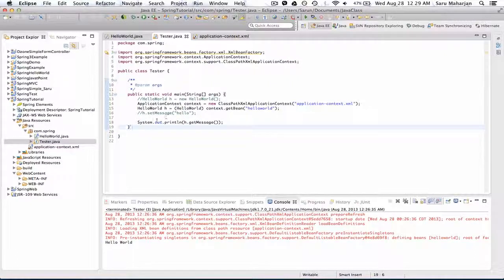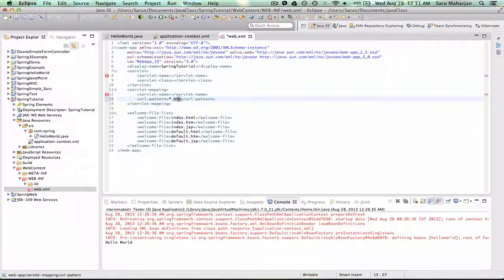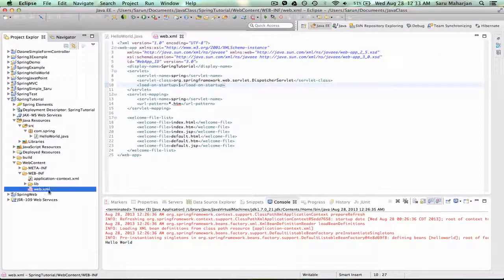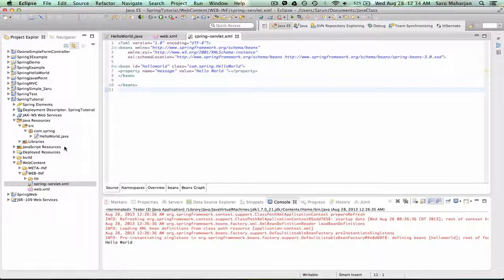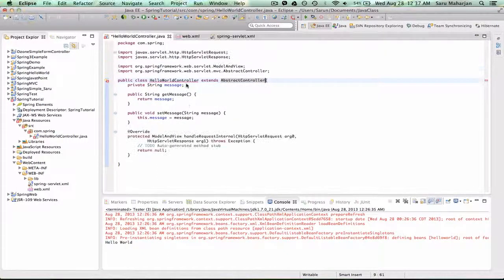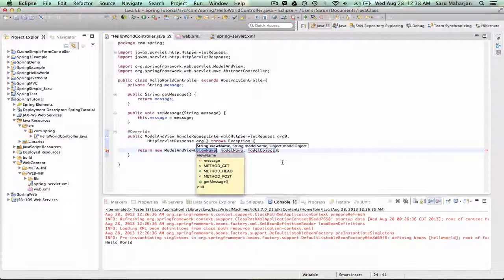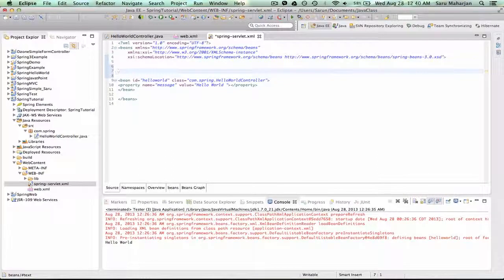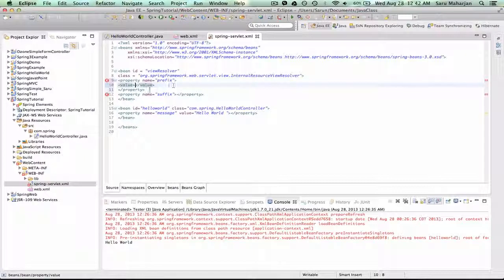2. Spring MVC: Spring MVC framework tutorial 1